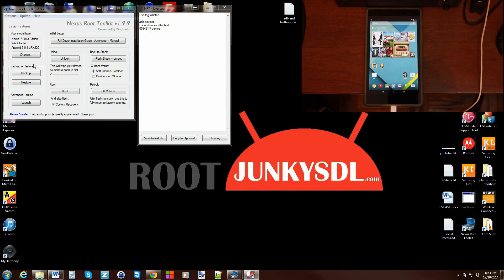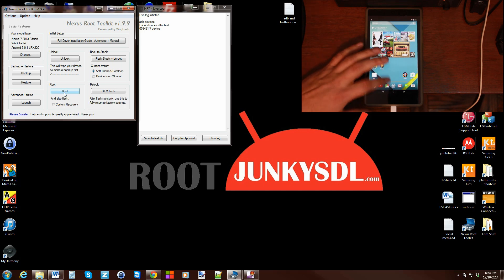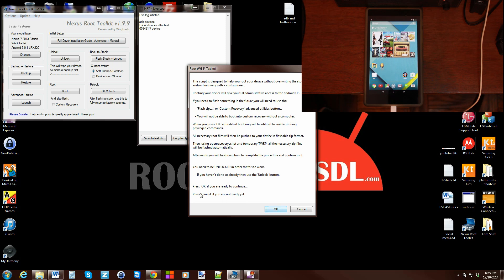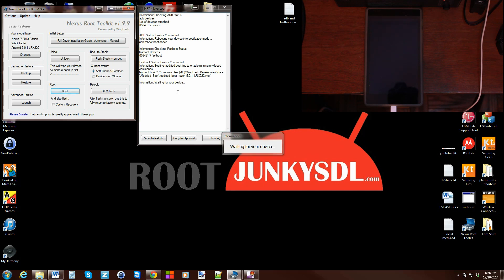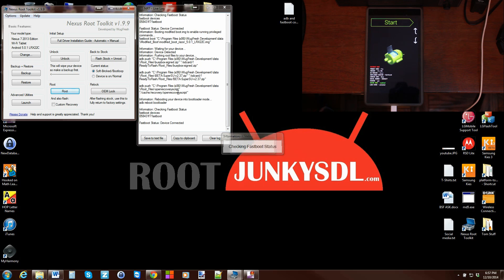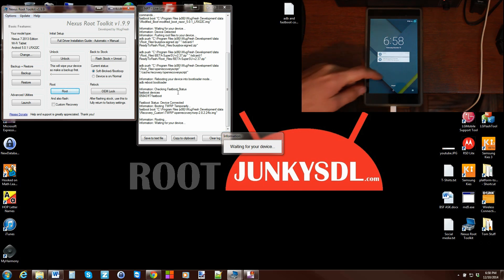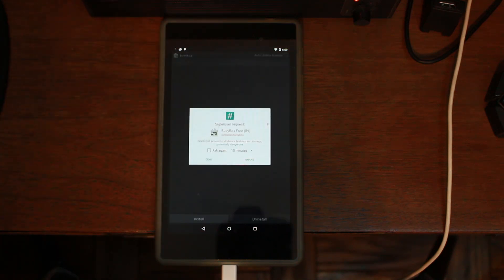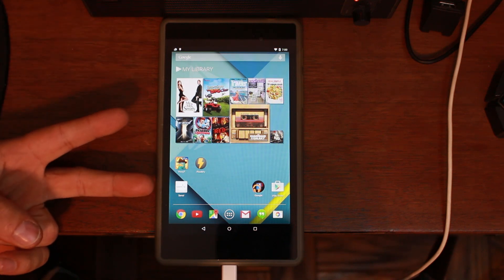How to Root any Nexus device with the Nexus Root Tool Kit simple and easy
How to Root any Nexus device with the Nexus Root Tool Kit simple and easy. Nexus 4, 5, 6, 7, 9, and 10 along with the Galaxy Nexus and many others. click show more to see the links